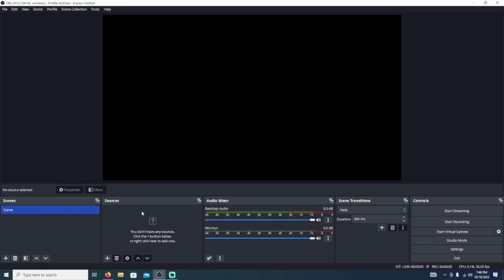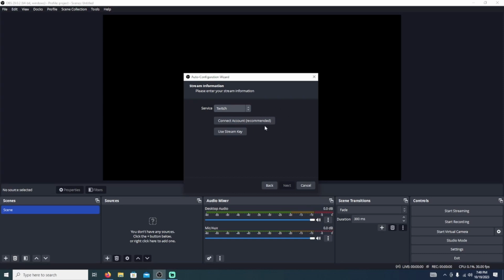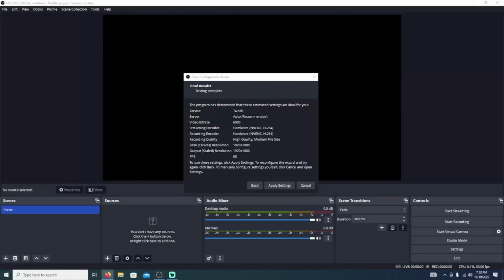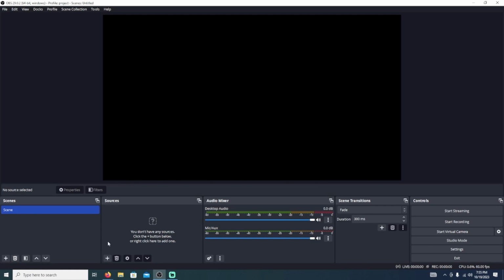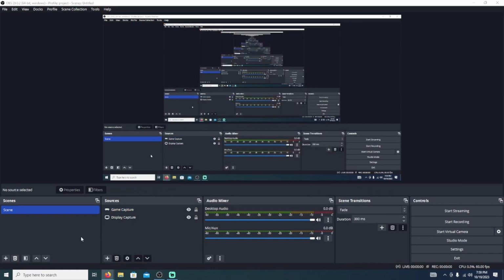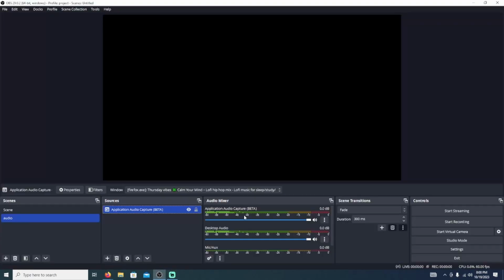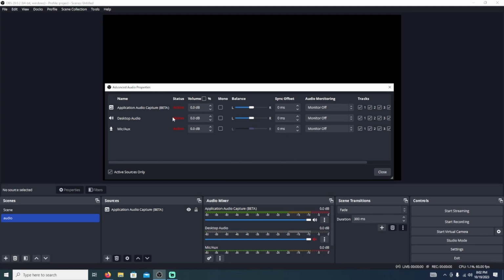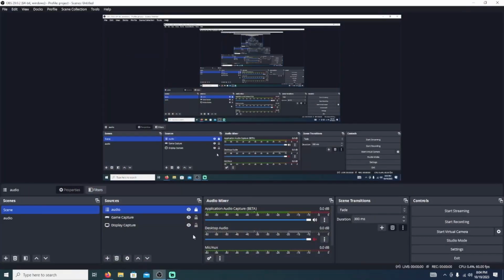How to set up OBS for stream settings (Informative Speech)